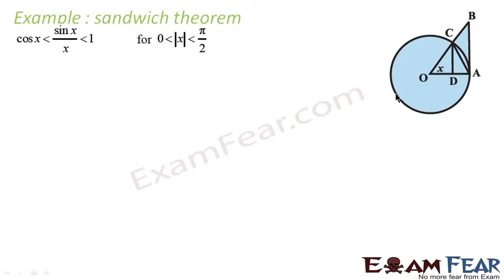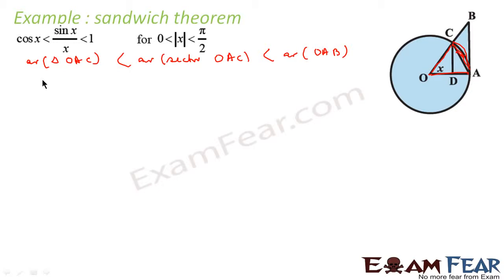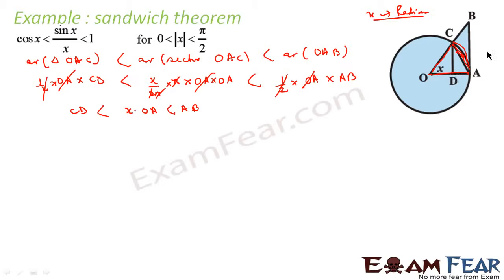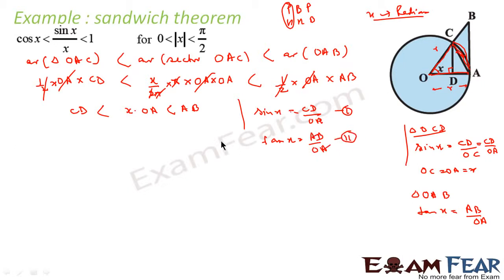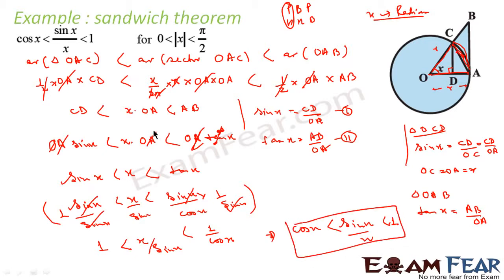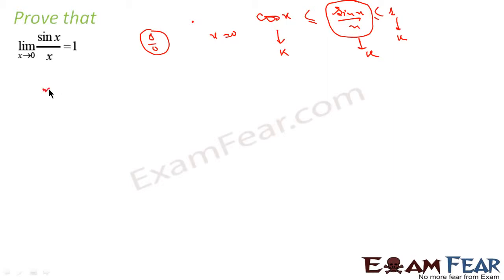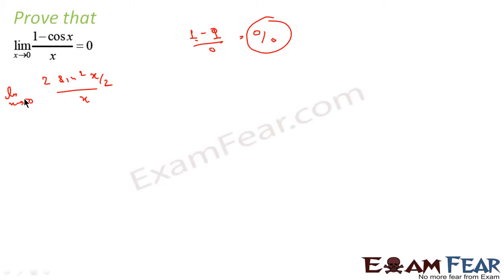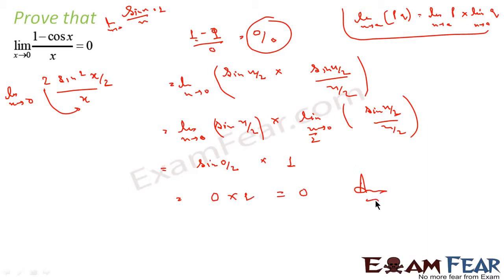Maths Limits and Derivatives part 11 Example Sandwich Theorem CBSE class 11 Mathematics XI